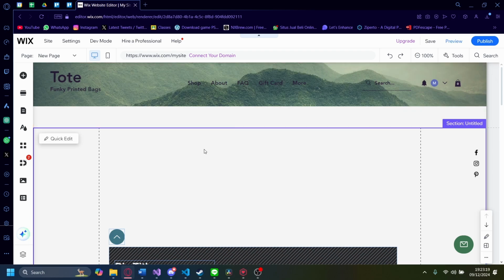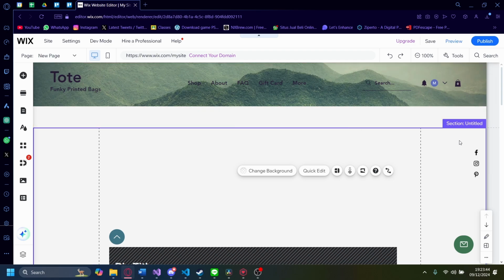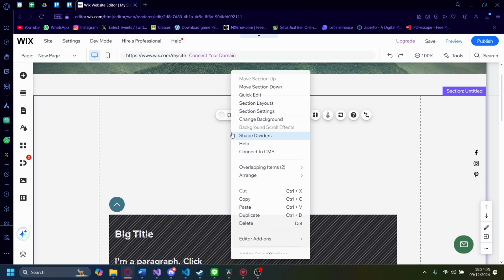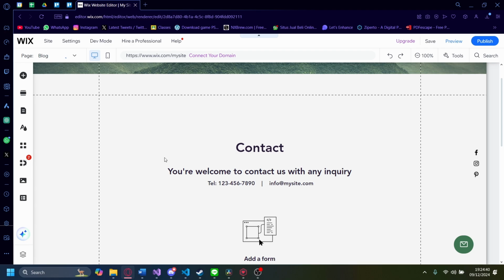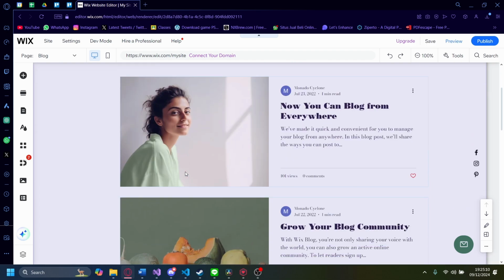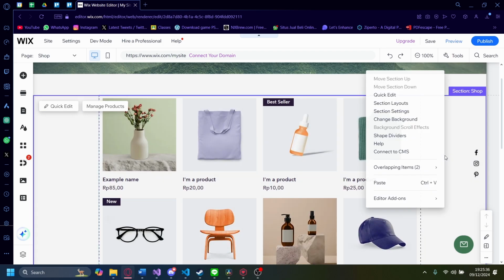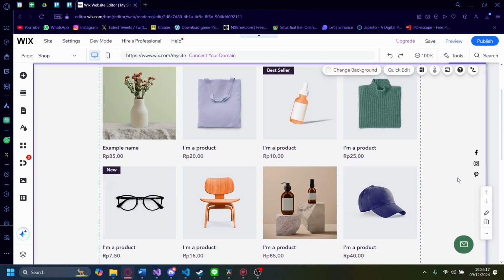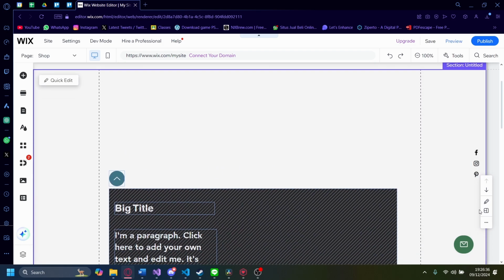How to Move a Section to Another Page in Wix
If you are looking for a video about How to Move a Section to Another Page in Wix, here it is!